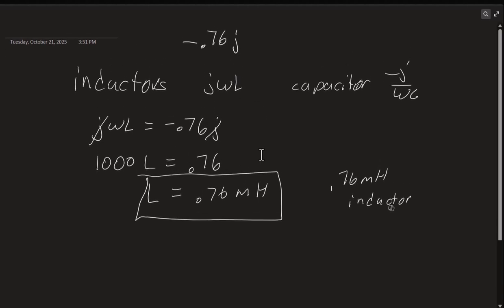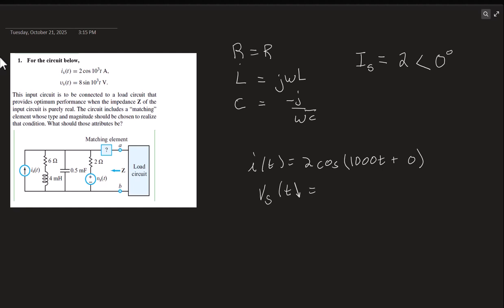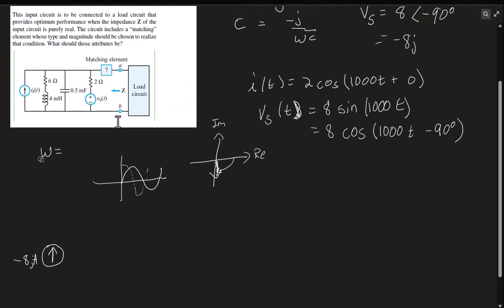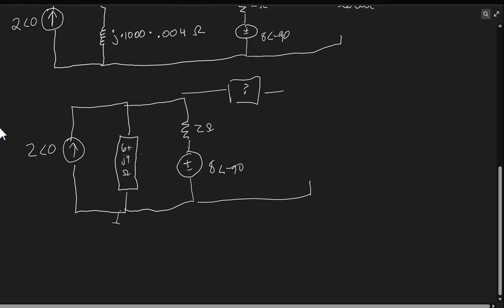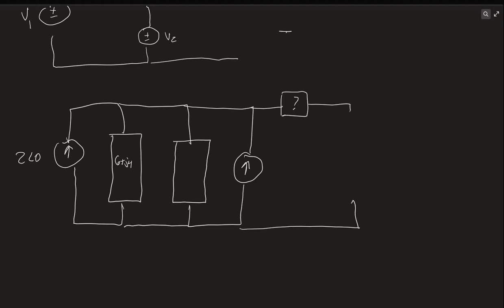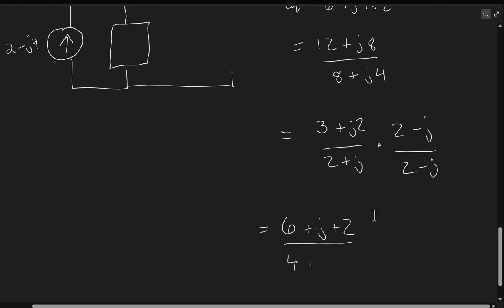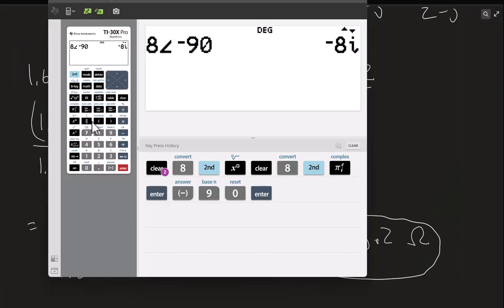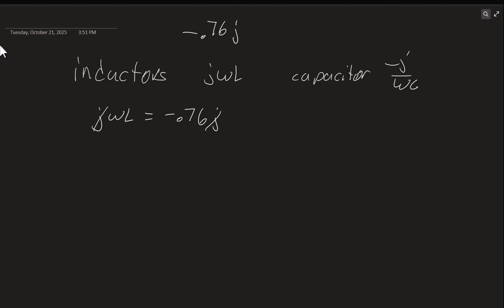find component to make impedance real